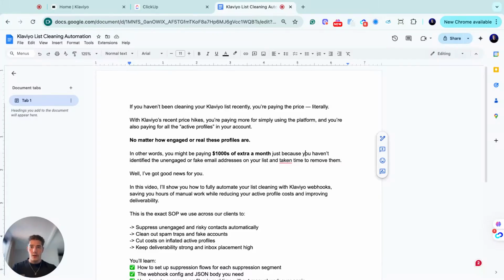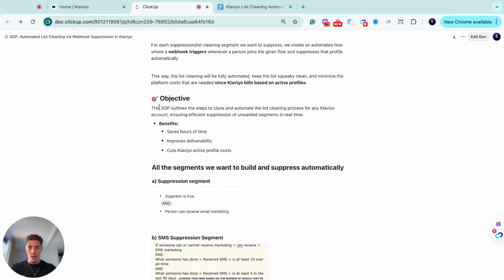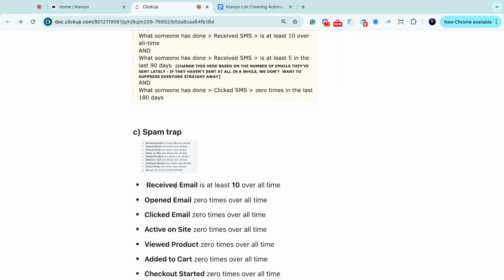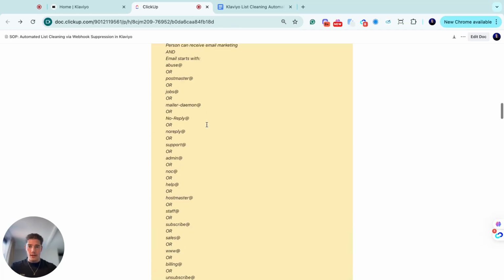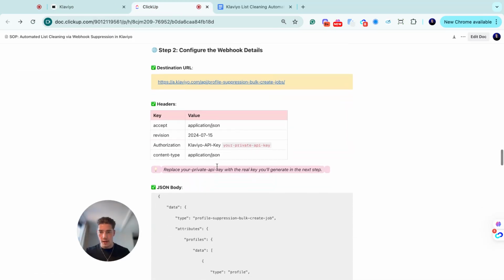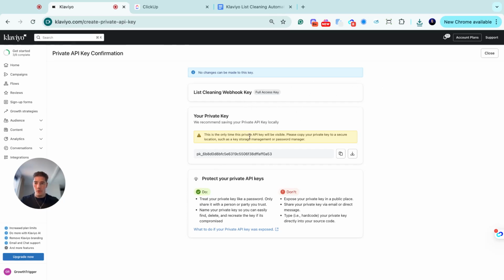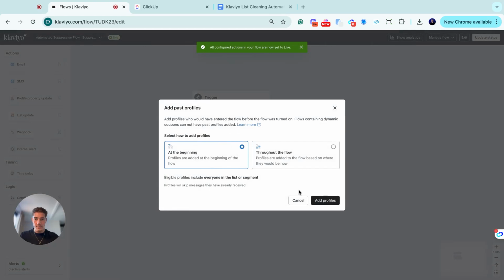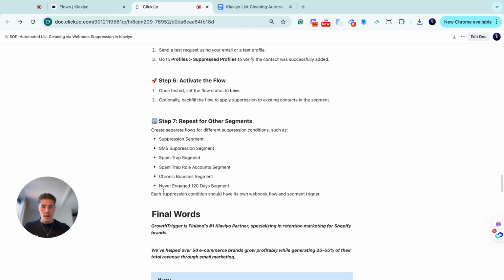Automate Klaviyo List Cleaning & Save $$$ (Full Tutorial)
If your Klaviyo list isn’t squeaky clean, you’re paying the price — literally.

In this video, I’ll show you how to fully automate your list cleaning with Klaviyo webhooks, saving you hours of manual work while reducing your active profile costs and improving deliverability.

This is the exact SOP we use across our clients to:

- Suppress unengaged and risky contacts automatically
- Clean out spam traps and fake accounts
- Cut costs on inflated active profiles
- Keep deliverability strong and inbox placement high

You’ll learn:
✅ How to set up suppression flows for each suppression segment
✅ The webhook config and JSON body you need
✅ How to auto-suppress profiles in real time without manual work ever again

It’s one of the most efficient retention ops upgrades we’ve implemented in 2025.

If you're serious about growing with clean data and great deliverability, this walkthrough is for you.